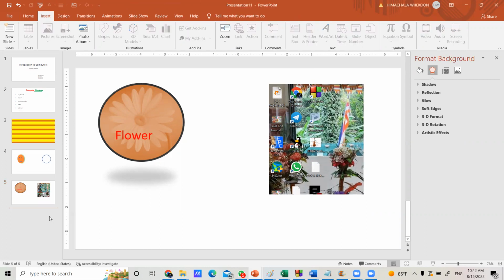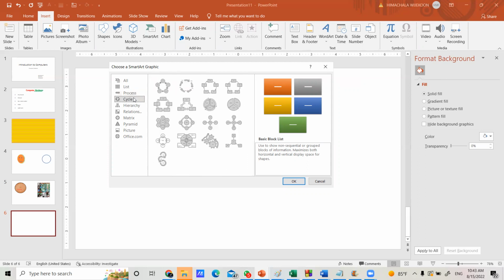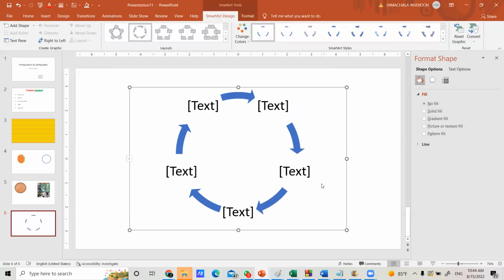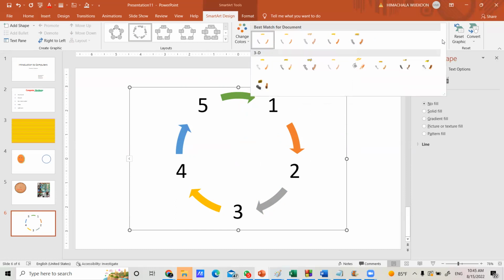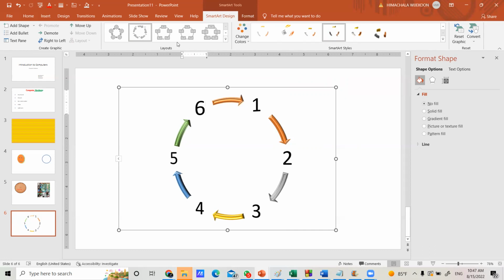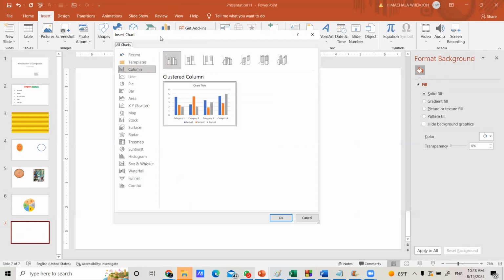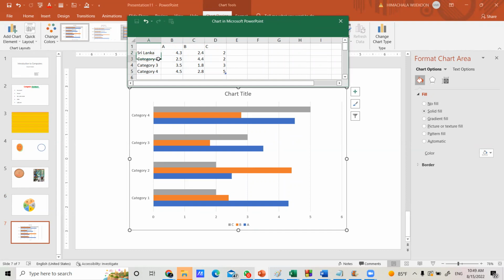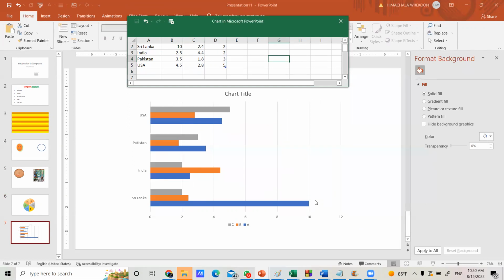PowerPoint: SmartArt Graphics | Inserting SmartArt and Chart | Power Point 2019 | Clear Explanation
Hi Everyone,
This video is about PowerPoint: SmartArt Graphics | Inserting SmartArt and Chart | Power Point 2019 | Clear Explanation

What is smart art
What is charts
How to create smart art
How to create charts
Formatting of Smart arts and charts,

keywords-
Chart and Smart Art in Powerpoint tutorial
Chart and Smart Art in Powerpoint Smart art
Chart and Smart Art in Powerpoint creating charts
Chart and Smart Art in Powerpoint microsoft powerpoint
Chart and Smart Art in Powerpoint Additional SmartArt graphics
Chart and Smart Art in Powerpoint SmartArt diagram
Chart and Smart Art in Powerpoint 8 types of SmartArt graphics
Chart and Smart Art in Powerpoint Smart Art examples in ms Word
Chart and Smart Art in Powerpoint How to animate SmartArt in PowerPoint
Chart and Smart Art in Powerpoint Smart Art online
Chart and Smart Art in Powerpoint Chart and Smartart in Powerpoint